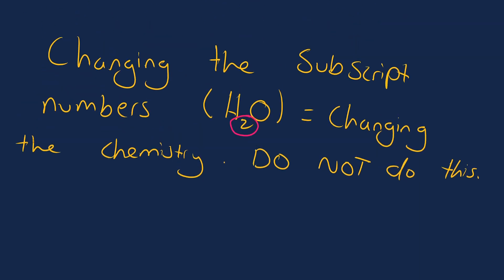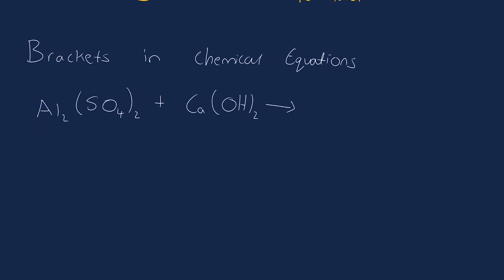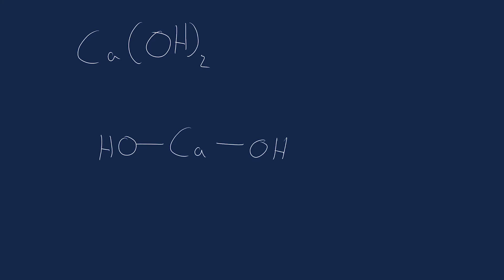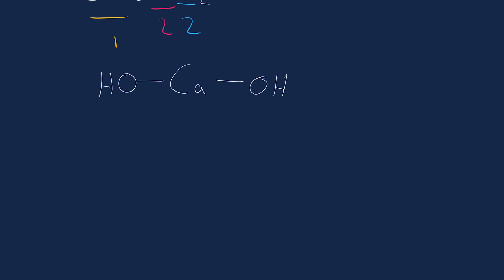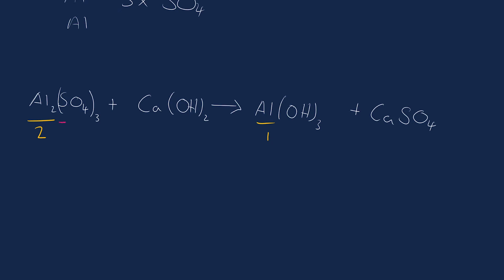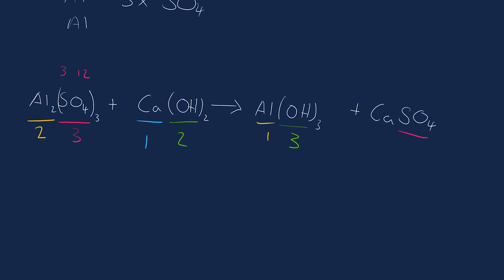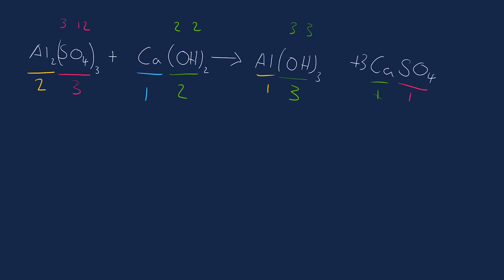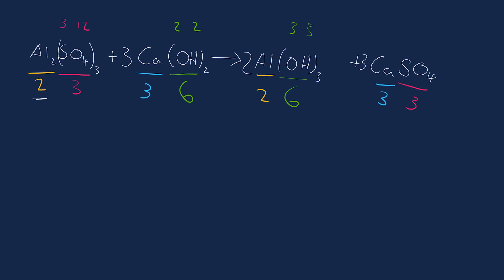3. Balancing chemical equations: (Brackets) in equations | Chemistry tutorial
A video lesson explaining what brackets/parentheses mean in chemical equations, and what this means for balancing chemical equations.

This should be helpful for GCSE chemistry and as revision for A level, as well as high school chemistry in general.

This is part 3 in a series of videos about balancing chemical equations.